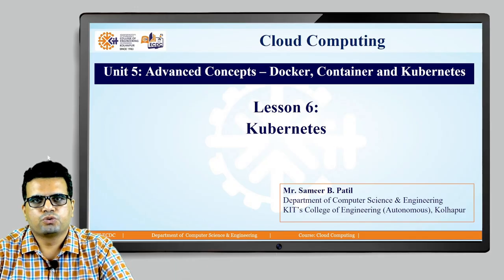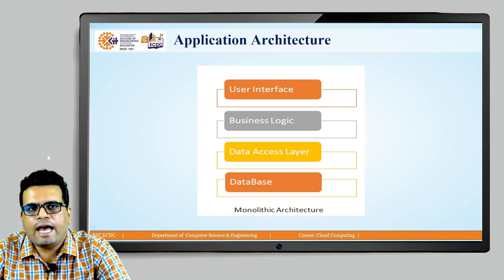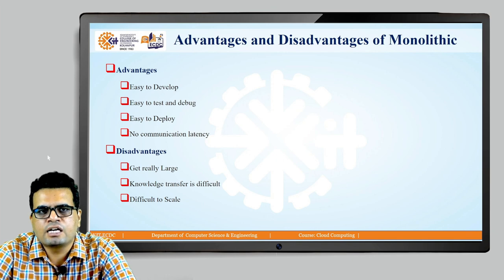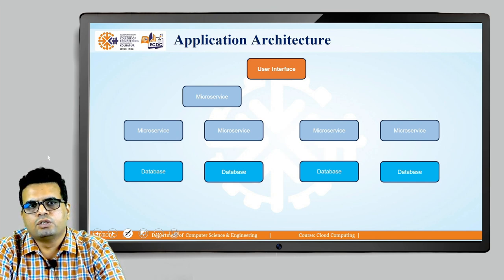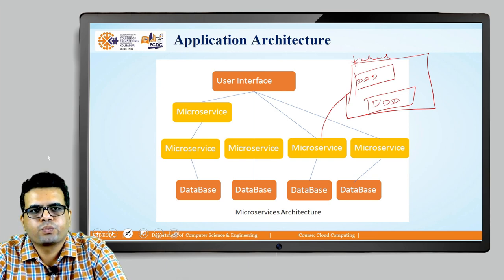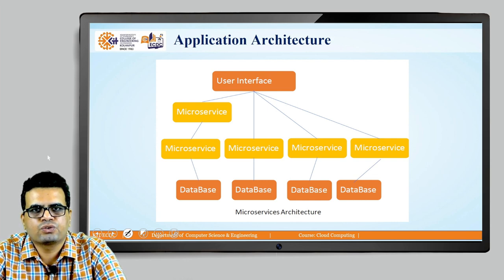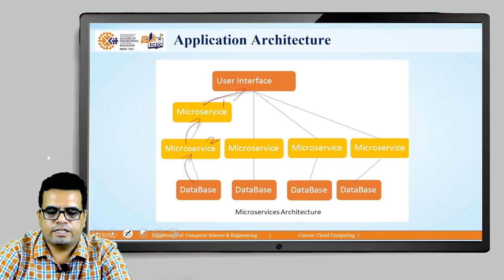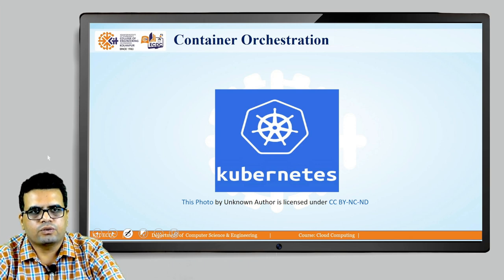Cloud Computing Session Unit 5 Session 8